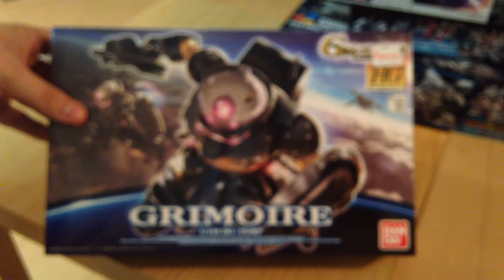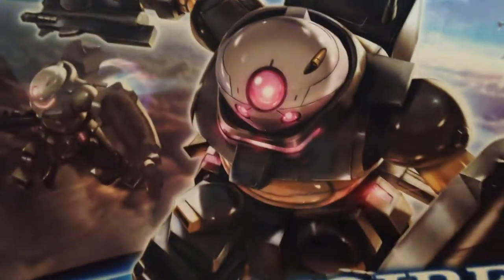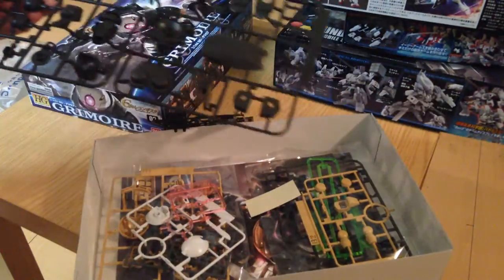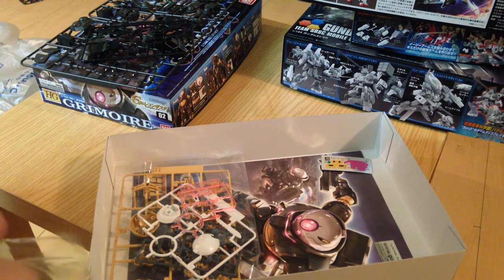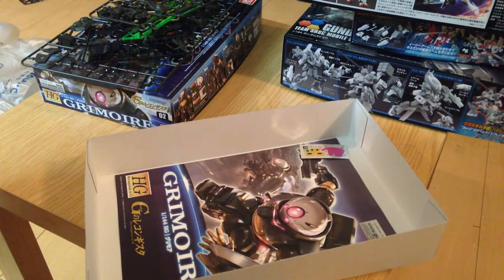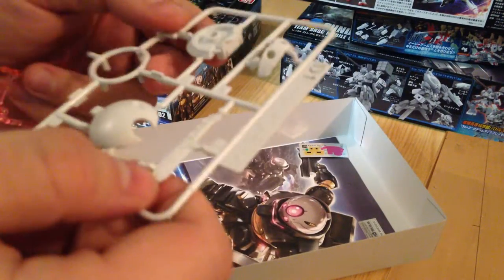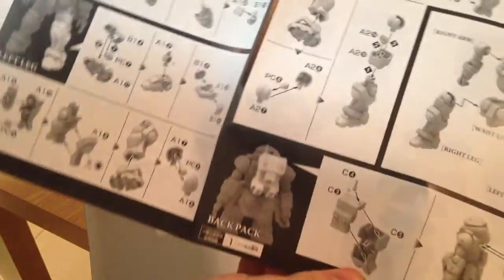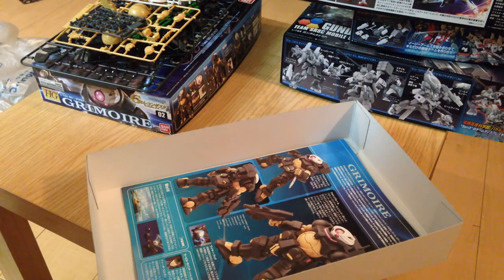1/144 GRIMOIRE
Here's the GRIMOIRE from Gundam Reconguista in G. 1/144 High-Grade.

Not sure why its name is a synonym for "book". But hey. Whatever.